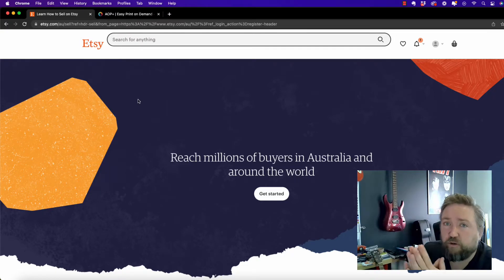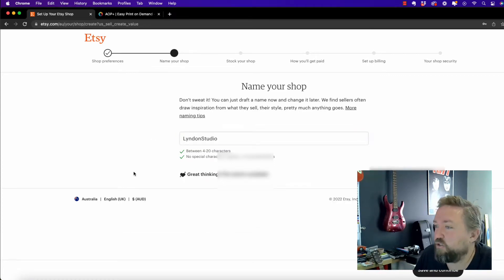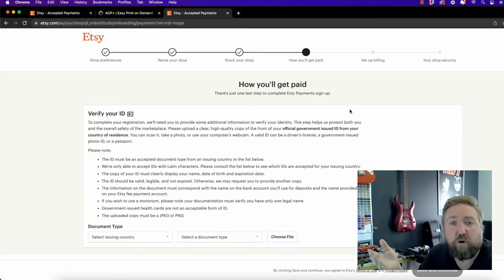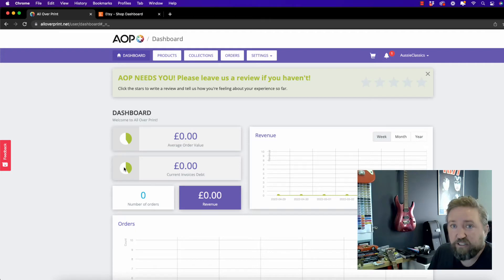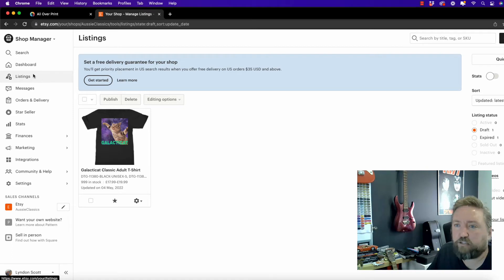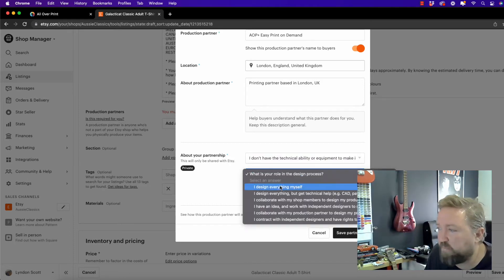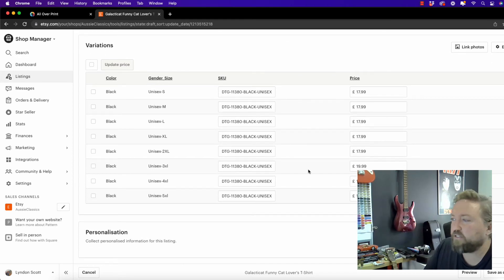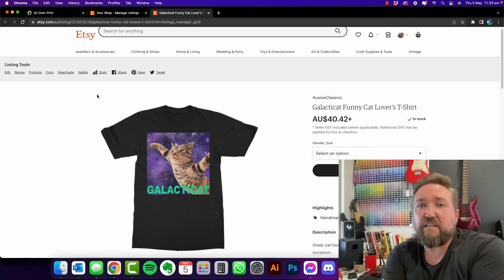How to Start an Etsy Print on Demand Store with AOP+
Learn how to start a print-on-demand store on Etsy on just minutes using AOP+.

⭐️ Brighten up your store with custom mockups using PlaceIt

Who is AOP+ Easy Print on Demand?
Based in London UK, and shipping worldwide, AOP+ provides an easy way for eCommerce store owners to sell custom print on demand products anywhere in the world. Our state-of-the-art software integrates with your favourite eCommerce platforms and marketplaces so you can launch your brand with ease.

This does not affect the price you pay for the service, its simply rewards us for referring you. We only recommend products and services that we use ourselves and these rewards help us to provide you with more free content to build a more successful print on demand business. Thank you for your support!